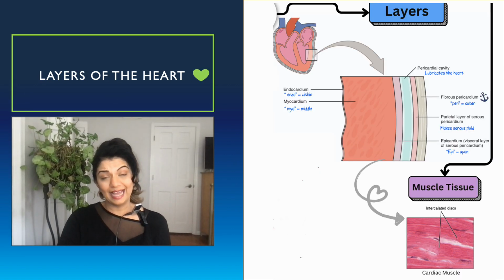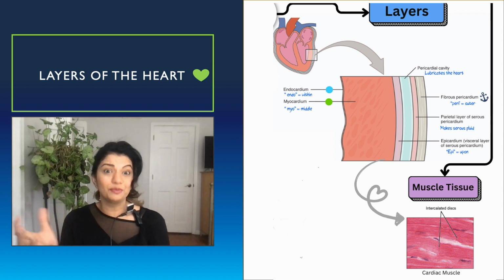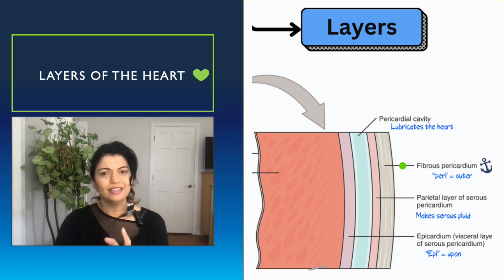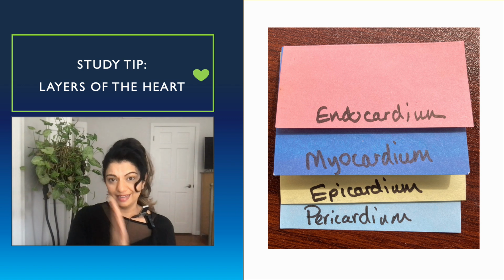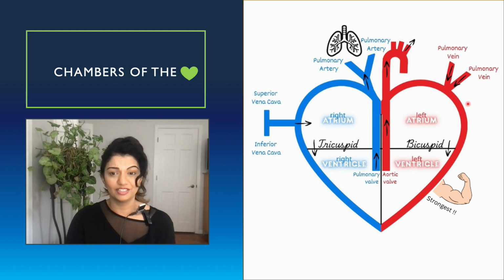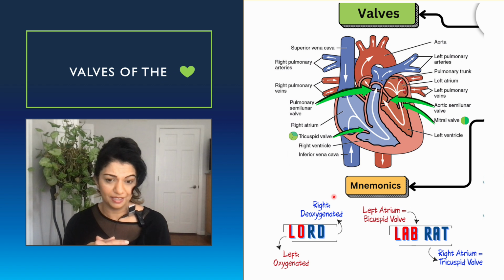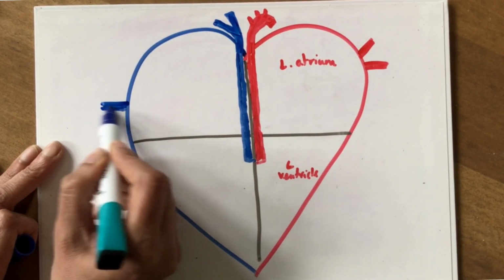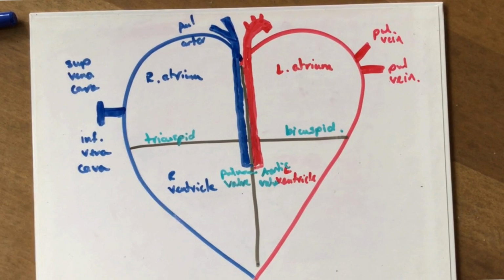Mastering Heart Anatomy Made Simple With Easy To Remember Steps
Master HEART Anatomy With Simple Mnemonics Now
@Anatomy & Physiology Made Simple with Dr. Aditi

🫀 Welcome to another deep dive into the heart of human anatomy! In this episode, we're focusing on the internal anatomy of the heart—breaking down complex concepts into easy-to-understand visuals using mnemonics, mind maps, and even a 60-second heart drawing tutorial that’ll help you retain what you learn and ace your next exam!

Whether you're a student studying for an A&P exam, a pre-PA or pre-med learner, or an occupational therapy student reviewing cardiovascular structures—this video is for YOU. 👩‍⚕️👨‍⚕️🩺

🔍 What You’ll Learn in This Video:
✅ The four internal chambers of the heart (Right Atrium, Right Ventricle, Left Atrium, Left Ventricle)
✅ The valves that regulate blood flow (Tricuspid, Pulmonary, Mitral/Bicuspid, Aortic)
✅ The key features of of cardiac muscle
✅ The endocardium, myocardium, and epicardium—with easy cake-layer analogies
✅ The flow of blood through the chambers and valves
✅ Differences between oxygenated and deoxygenated blood in real-time flow
✅ How to draw the internal structures of the heart in under 60 seconds—perfect for memory and review
✅ Mnemonics to remember the valve order
✅ Mind map summary to visualize the entire system at a glance

00:00 – Intro: Welcome to the Heart of Learning ❤️
00:37 – Overview of the Internal Anatomy of the Heart 🫀
03:45 – Layers of the Heart Explained (Endocardium, Myocardium, Epicardium)
04:58 – Study tip for the Layers of the Heart
6:30 - Simplified anatomy of the heart ( chambers, valves and vessels)
8:10 - Valve Breakdown: Tricuspid, Pulmonary, Mitral, Aortic 🧠
9:46 – Mnemonics Recap: “Try Before you Buy", LORD ✍️
11:02 – Draw the Heart in 60 Seconds Challenge! 🖍️
13:52 – Mind Map Review & Study Tips 🧠📌
14:62 – Outro: Like, Subscribe & Keep Learning from the Heart 💗

📌 Key Internal Structures Covered:
Right Atrium (RA)
Right Ventricle (RV)
Left Atrium (LA)
Left Ventricle (LV)
Tricuspid Valve
Cardiac muscle: intercalated discs
Endocardium, Myocardium, Epicardium

🎯 Mnemonics for tricky valve names.

🧠 Mind maps that simplify memorization

✏️ 60-second drawing tutorial for sketching the internal heart (perfect for visual learners)

📚 Evidence-based tips designed to help you retain cardiovascular content for the long term

Download your free heart anatomy mind map and other student resources at:
🌐 DrAditiTheOT.com/students

🎓 Whether you're in OT school, pre-med, nursing, or just love learning about the human body—this is the heart of learning. See you in the video!